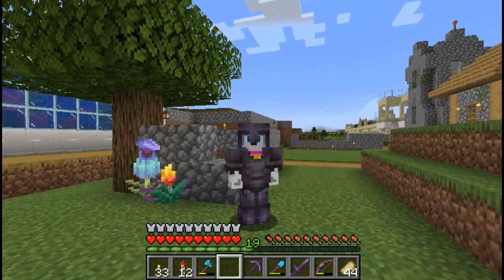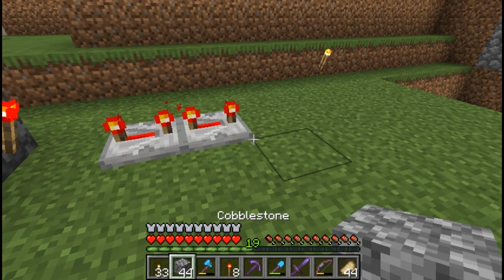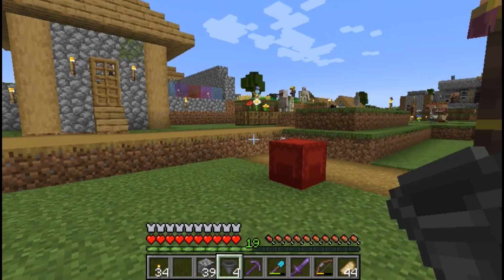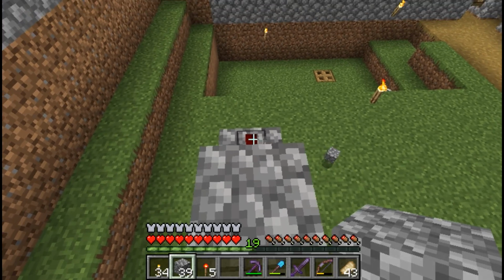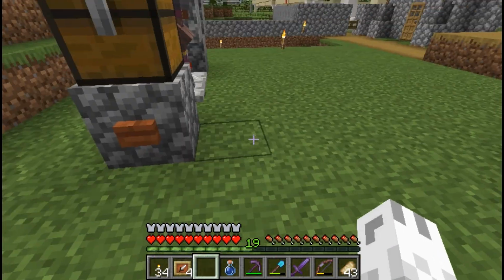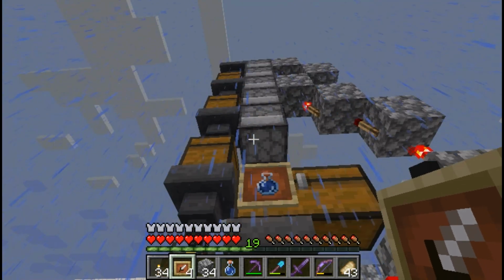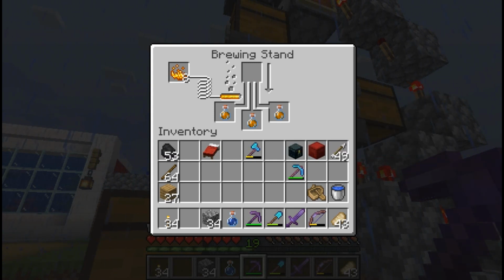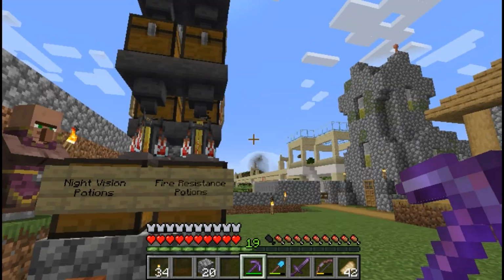Do this to make potions to change your life. The auto brewing stand!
This will literally change your life when making potions.  This easy to make automatic brewing stand will make as many potions as you like with a simple click of a button!  It will set your potion making on auto pilot! Make any kind of potion you like with up to 5 ingredients.  In this video we make a fire resistance potion and night vision potion, but you can make any.  Very few items required to make this auto brewer and a super easy tutorial.

Pupmeister Games.